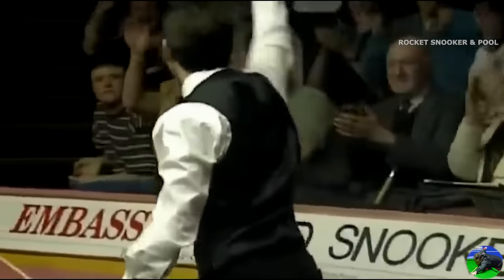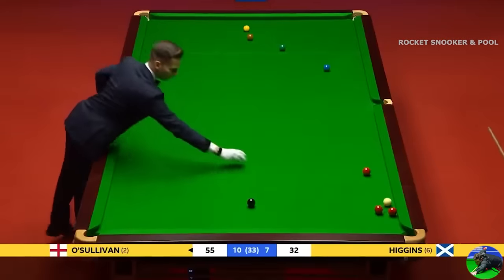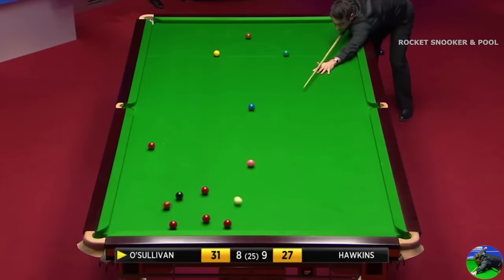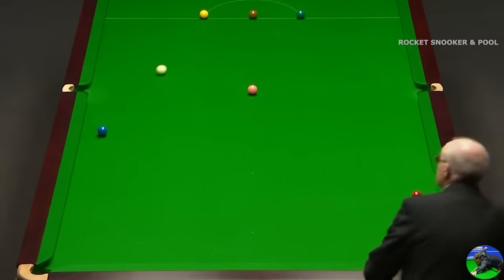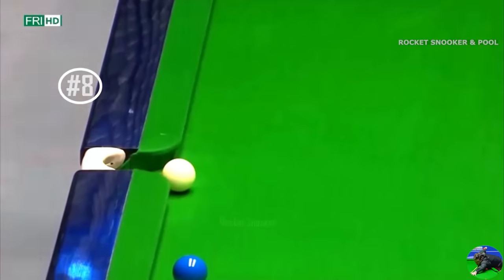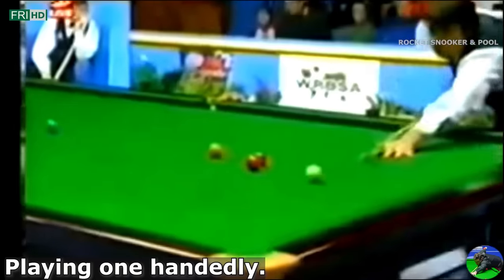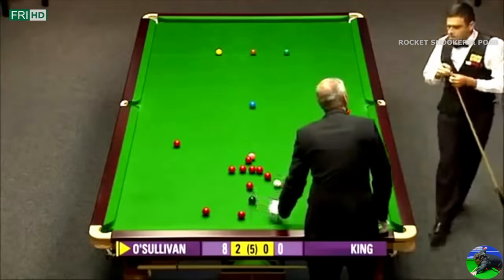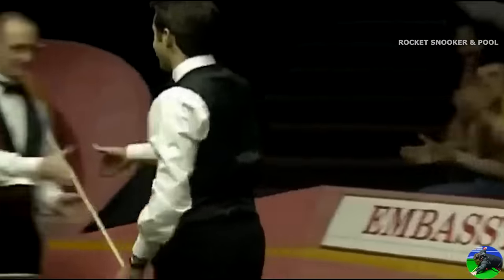Ronnie O'Sullivan Top 22 Genius Moments!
Watch Ronnie O'Sullivan Top 22 Genius Moments!